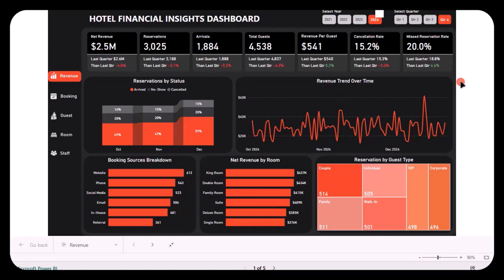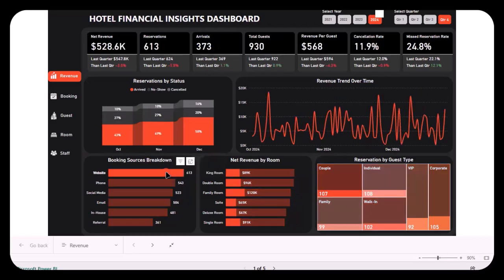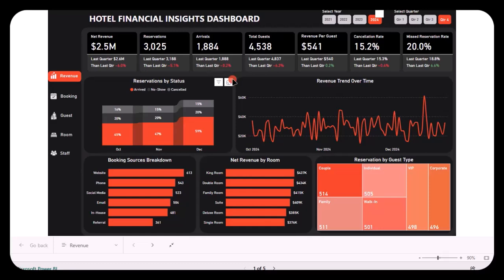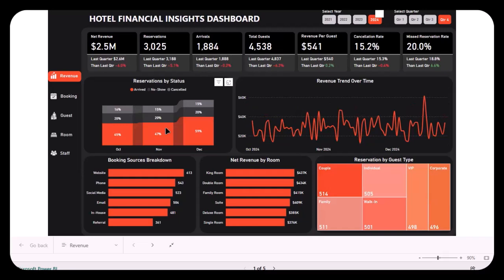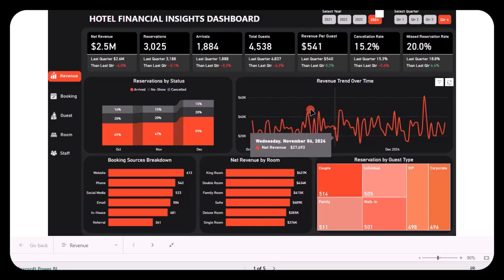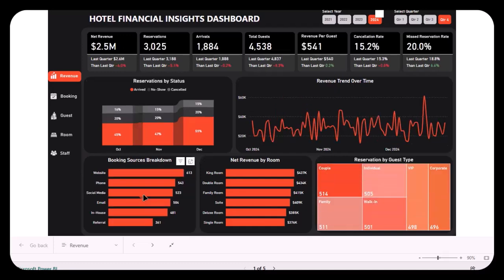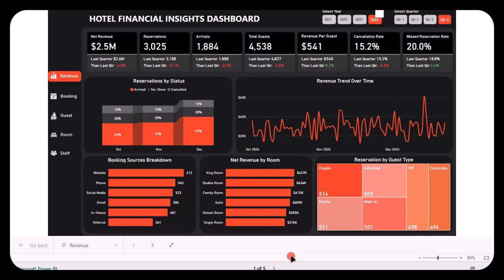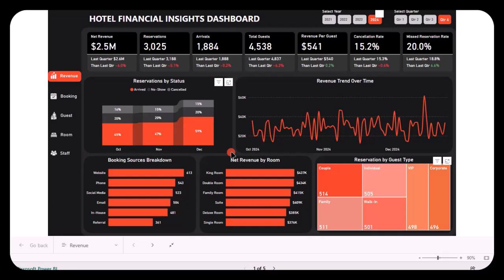Hotel Financial Insights Dashboard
The Hotel Financial Insights Dashboard is a comprehensive tool designed to provide hotel business owners with a clear and actionable overview of their financial and operational performance. It consolidates key metrics such as net revenue, reservations, guest arrivals, and revenue per guest, offering real-time insights to drive data-driven decisions. With visuals like revenue trends, booking source breakdowns, and room performance analysis, this dashboard enables users to identify patterns, optimize resources, and address issues such as cancellations and low-performing room types. It serves as a one-stop solution to improve profitability, streamline operations, and enhance the guest experience.

If you want to:
✔️ Track Net Revenue: Monitor total revenue generated and compare it against previous quarters to assess financial performance.
✔️ Analyze Reservation Trends: Evaluate the total number of reservations and identify fluctuations to improve booking strategies.
✔️ Monitor Guest Arrivals: Keep track of the number of arrivals to manage occupancy and staffing needs effectively.
✔️ Measure Revenue Per Guest: Understand guest spending behavior to optimize pricing and service offerings.
✔️ Track Cancellation Rates: Identify and reduce the rate of cancellations by analyzing patterns and causes.
✔️ Analyze Missed Reservation Rates: Evaluate missed bookings to improve communication and booking systems.
✔️ Visualize Revenue Trends Over Time: Track revenue trends monthly or quarterly to anticipate seasonal fluctuations.
✔️ Break Down Booking Sources: Understand which platforms generate the most bookings to focus marketing efforts effectively.
✔️ Analyze Net Revenue by Room Type: Identify top-performing room categories and optimize inventory for maximum profitability.
✔️ Understand Guest Types: Track reservations by guest type (couples, families, VIPs) to tailor services and promotions accordingly.